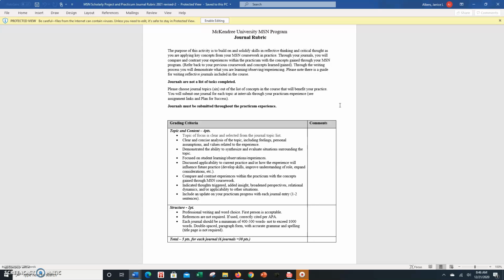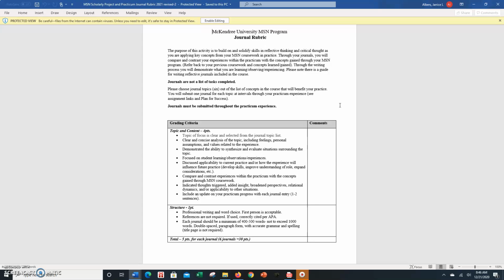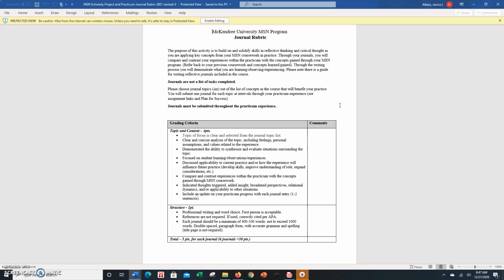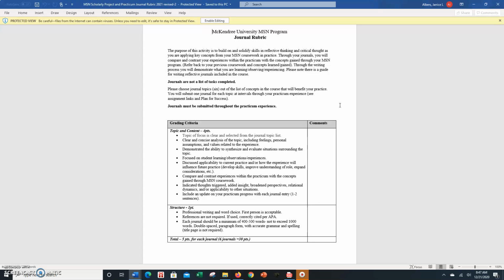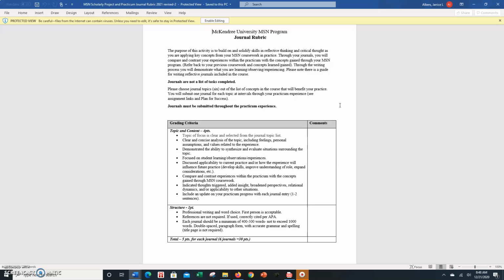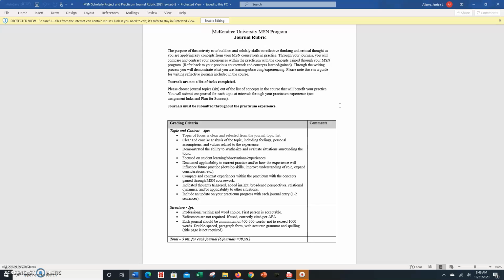MSN Practicum and Scholarly Project-Journal Entries